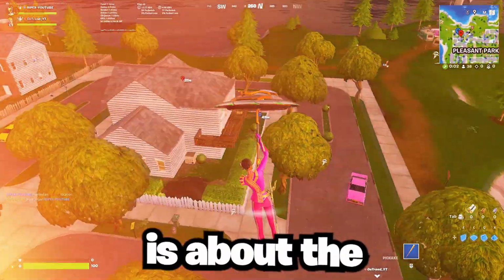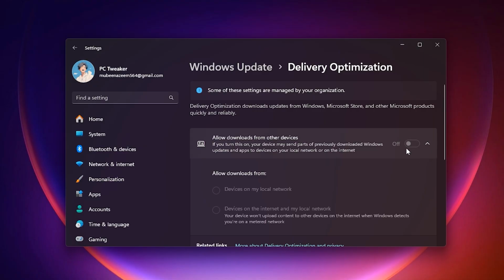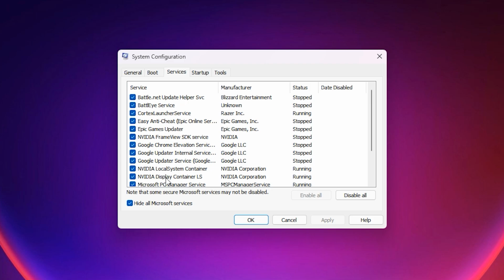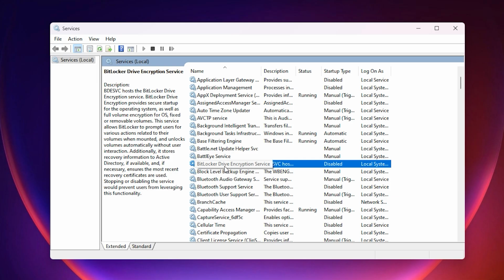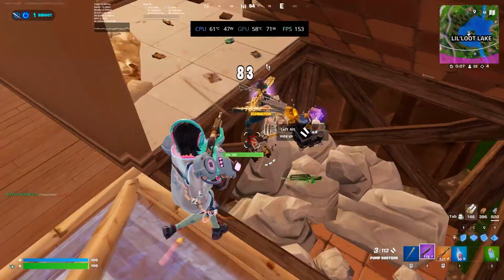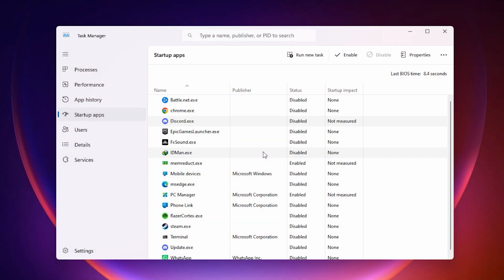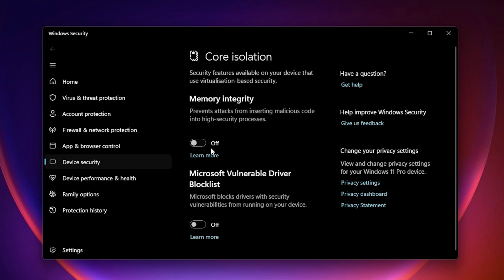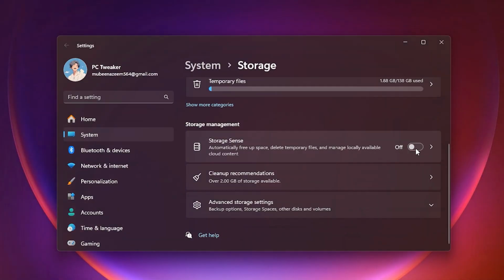You MUST Disable These Settings to Boost FPS & Performance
Are hidden Windows settings slowing down your games? In this guide, I’ll show you the Windows optimizations you MUST disable to optimize Windows, fix CPU usage, and boost FPS instantly.

These tweaks will give you smoother gameplay, fewer stutters, and better responsiveness. Perfect if you’re looking for a Fortnite FPS boost, Valorant FPS boost, or CS2 FPS boost on Windows 10 & 11.

► Experience lower & stable ping with reductions as much as 50 ping and 0 packet loss, try GearUP Booster

► Video Chapters:
0:00 - Optimize Windows
0:52 - Windows Delivery Optimizations
2:00 - Disable Windows Services
5:22 - Disable Startup Apps
6:36 - Disable HPET
7:11 - Disable Core Isolation
8:04 - Disable Storage Sense

► Title: You MUST Disable These Settings to Boost FPS & Performance